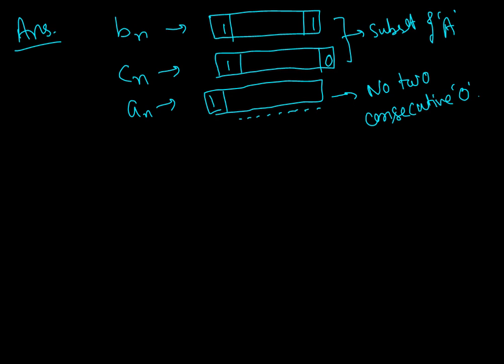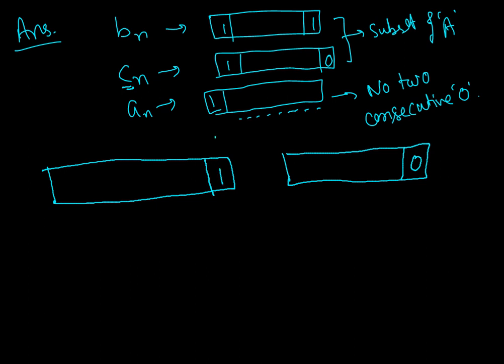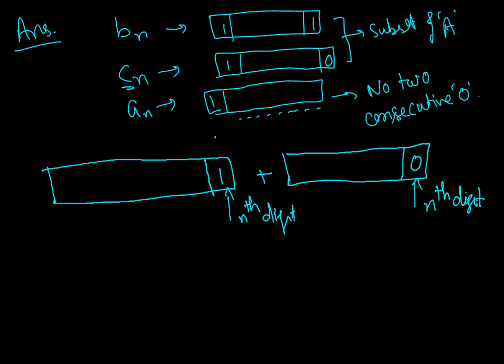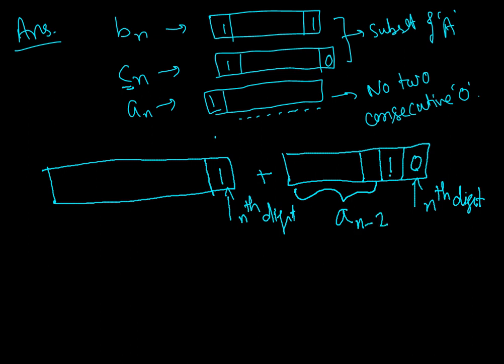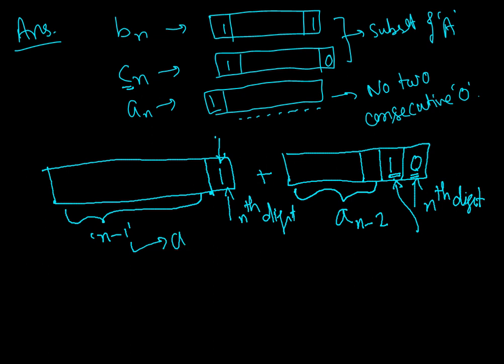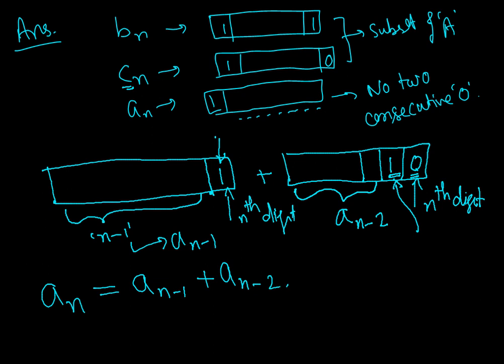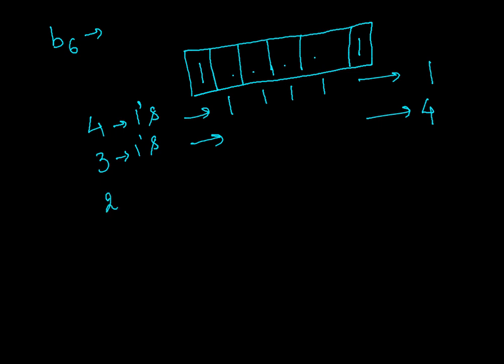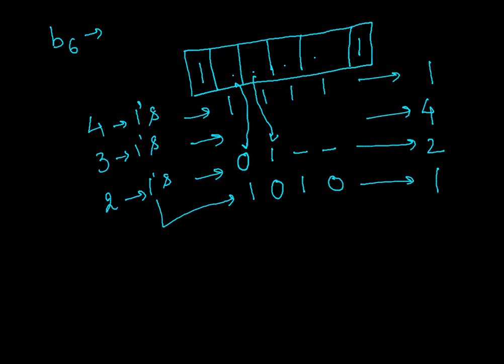IIT JEE 2012 Video Solutions (Maths) Paper 2 Q51 & 52 by MT Sir (Rise Academy)